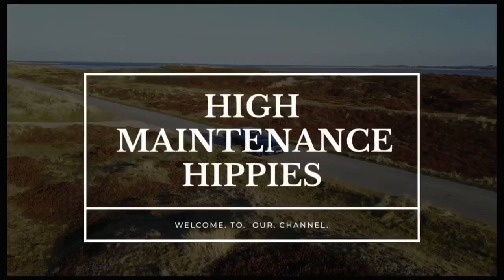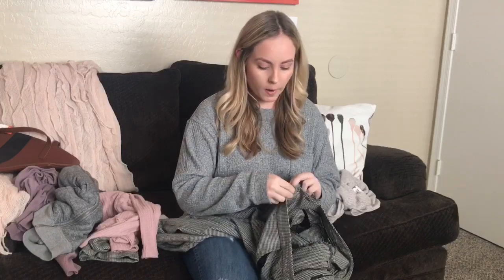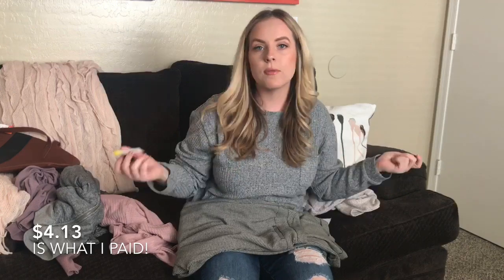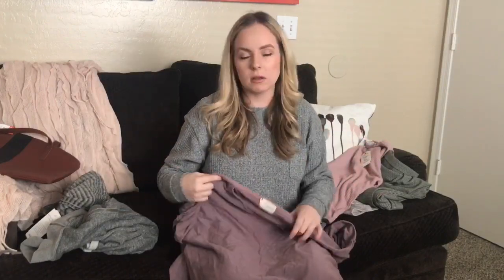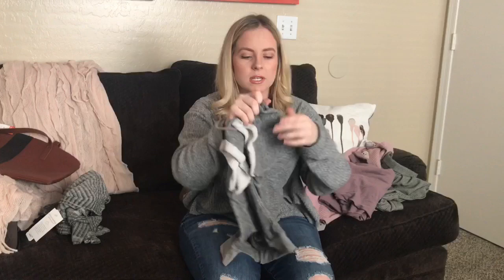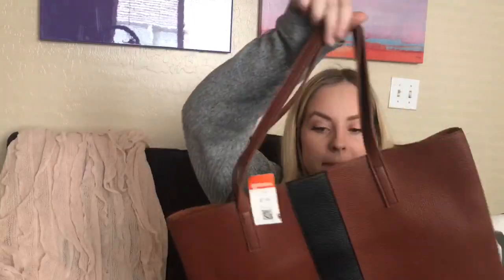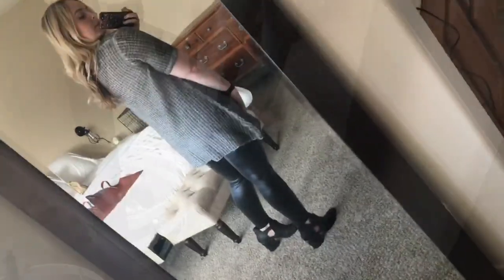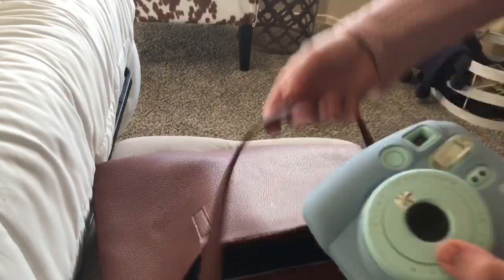THRIFT CLOTHING TRY ON HAUL!! | goodwill try on haul.